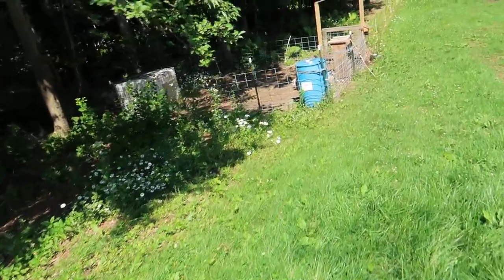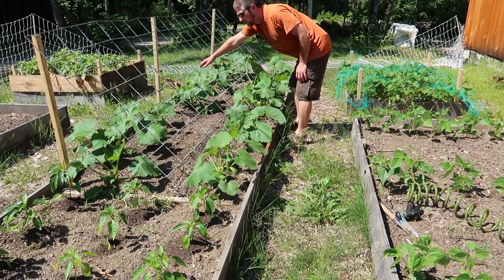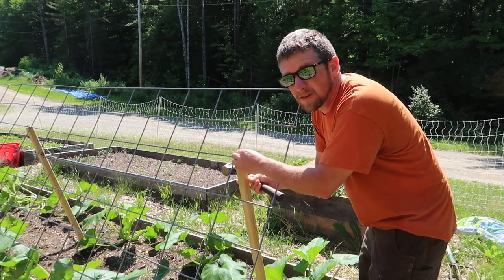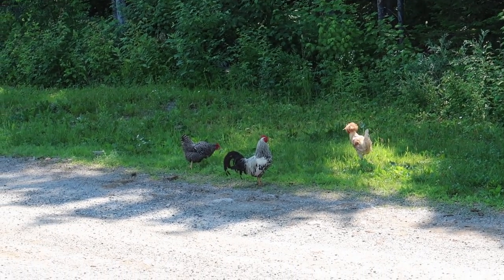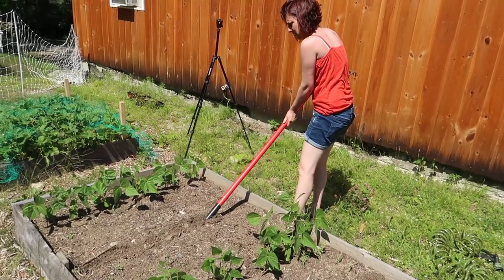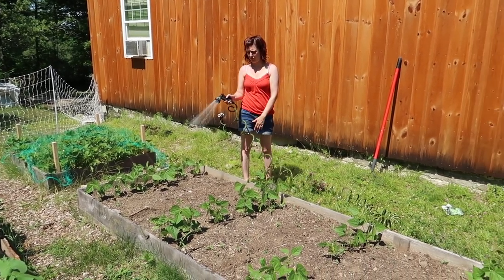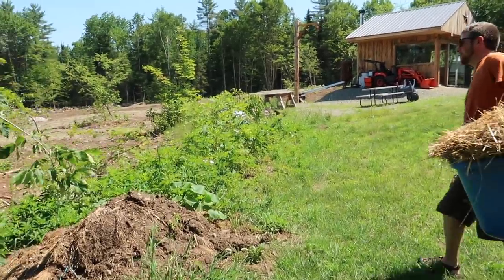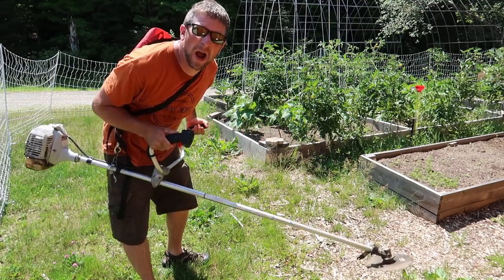I Fail at this Every Year But Not This YEAR!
I fail at this Every Year!

Daily Uploads!